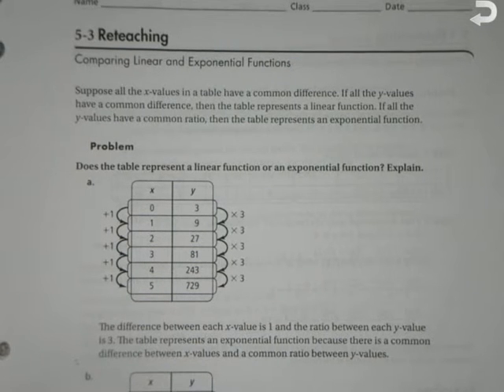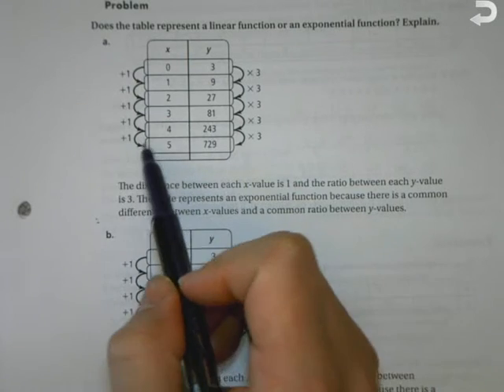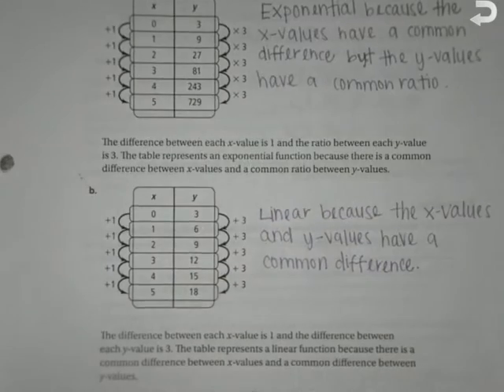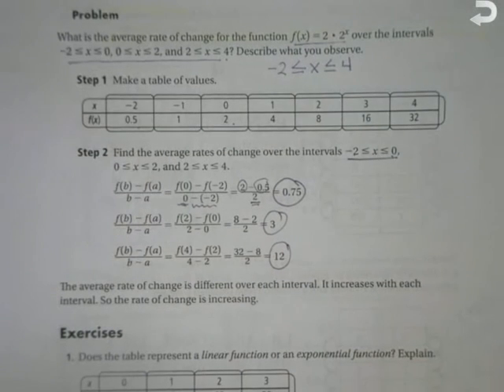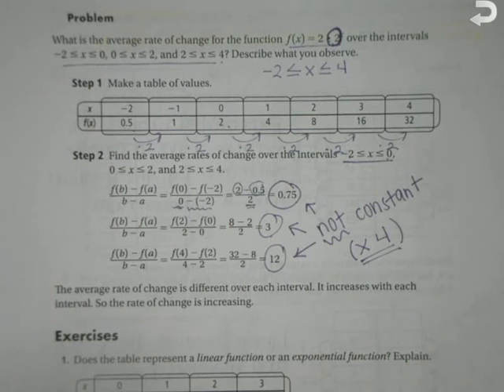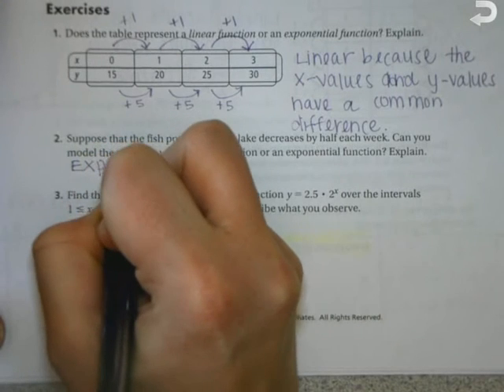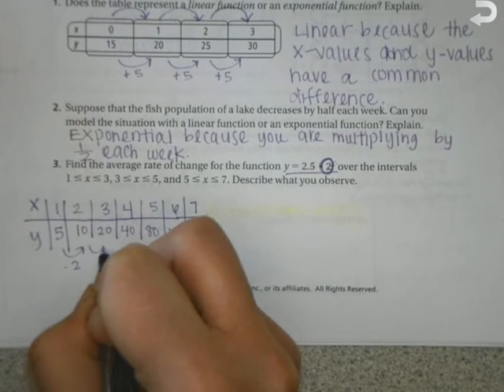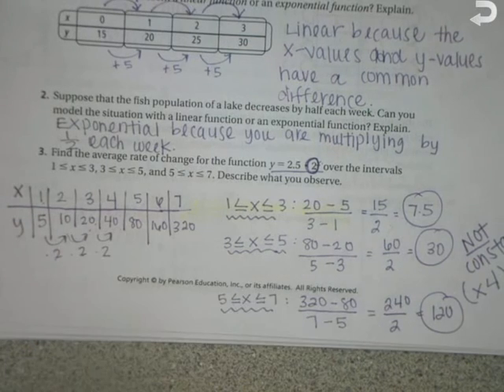Math 1 5 3 Notes